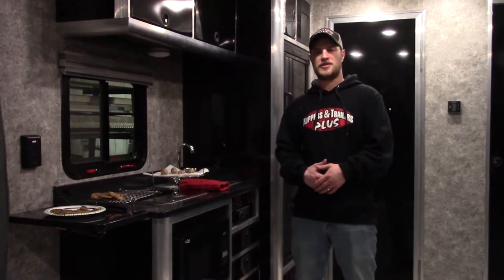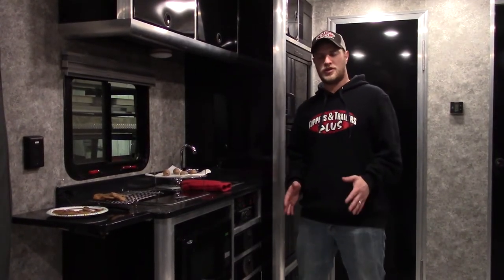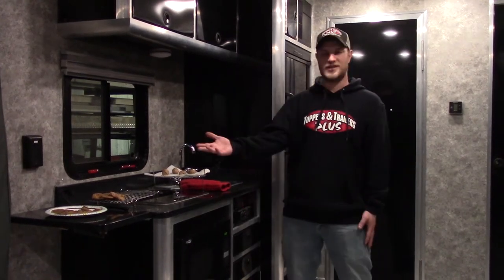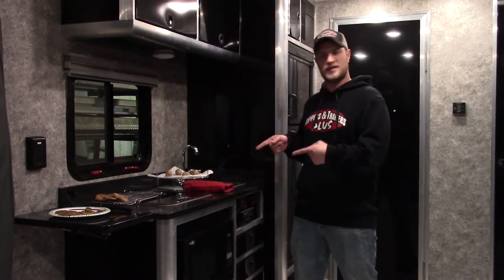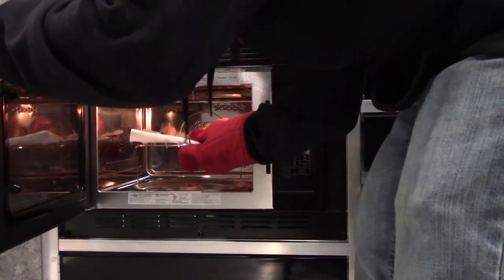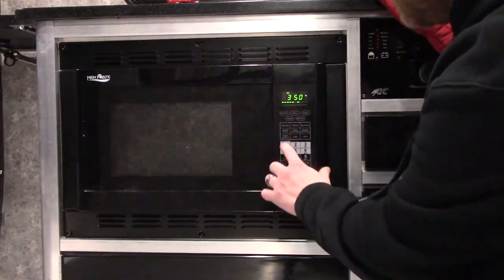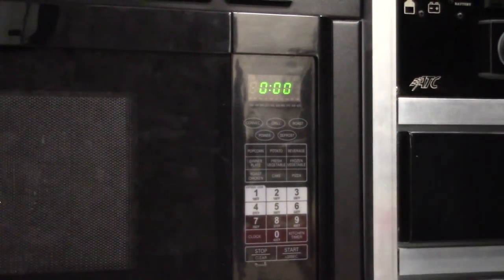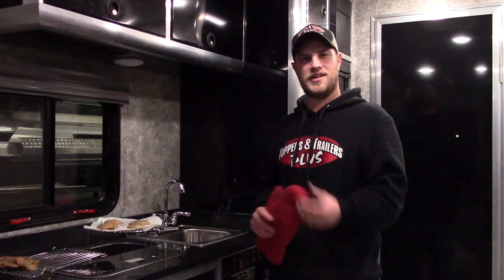ATC Toy Hauler- Make Cookies in Convention Oven (Aluminum Trailer Company ARV)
Jason will show you just how easy it is to make cookies in the ATC Toy Hauler. It is more than just a microwave, it is a convection oven!